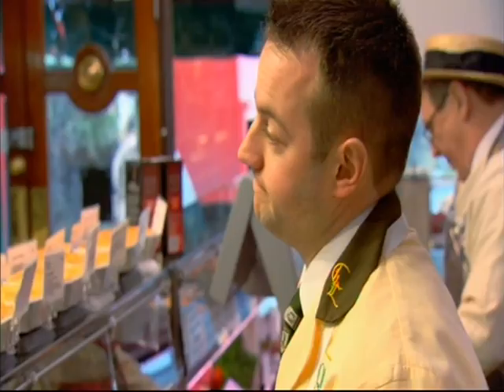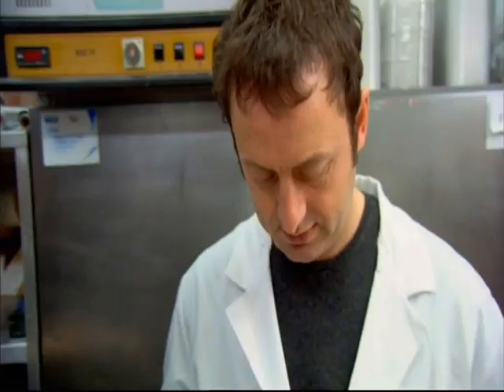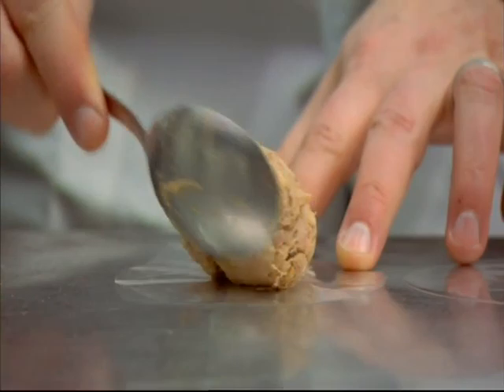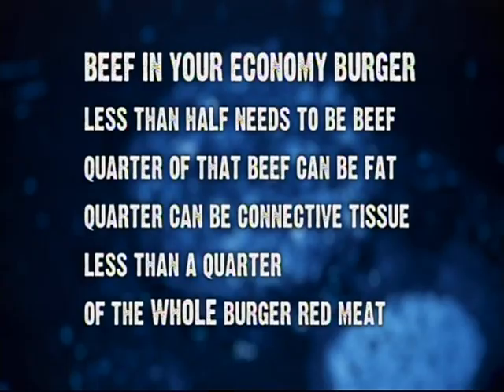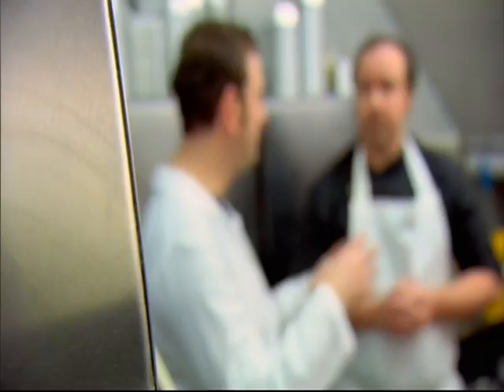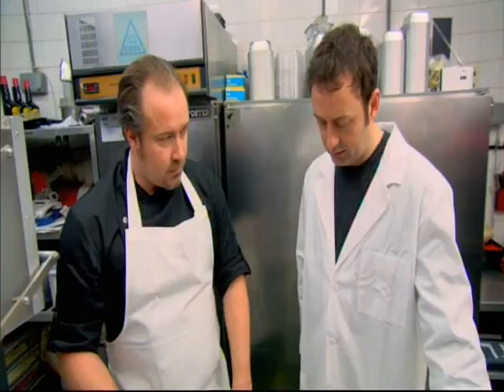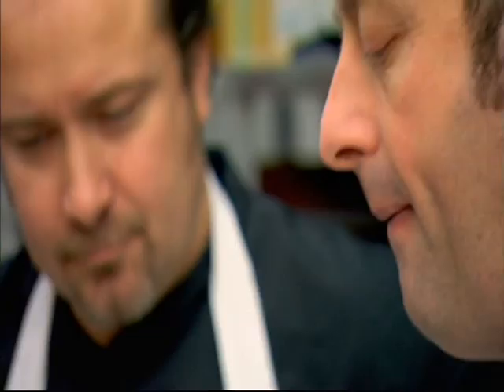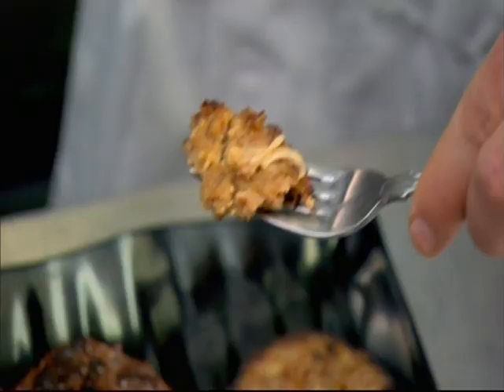Horse meat burger scandal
Tescos found selling burgers containing horse , Matt Allwright investigates using Lidgate butcher's 160 years of experience.